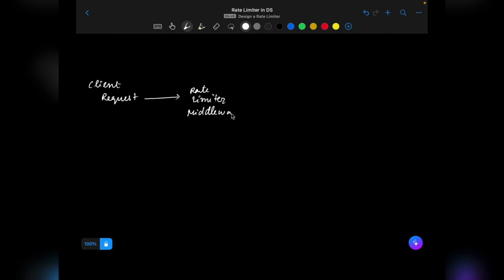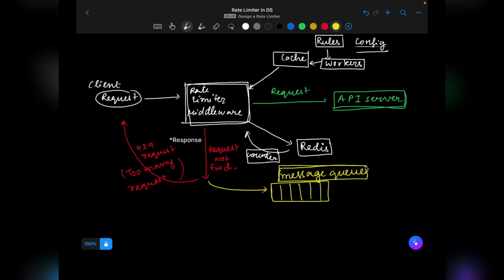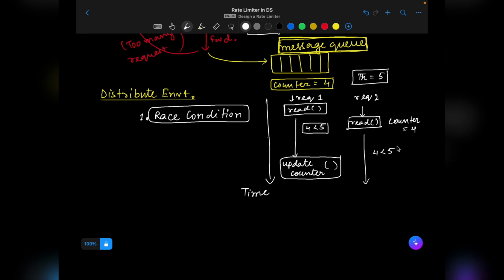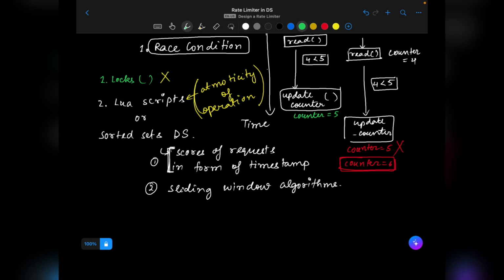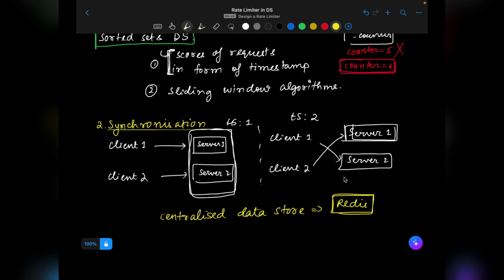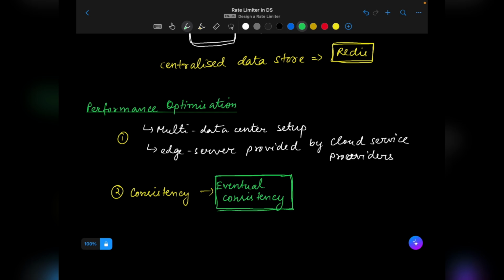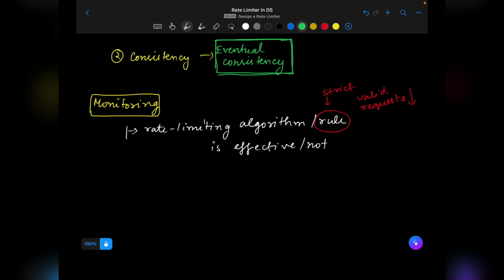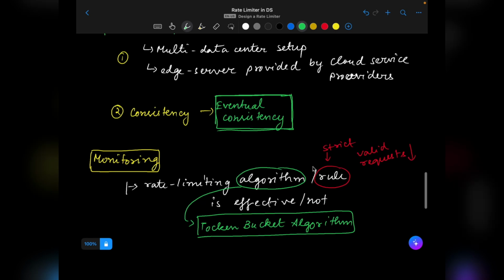Chapter 6: Rate Limiter in Distributed Systems | Design a Rate Limiter | System Design Roadmap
Welcome to the sixth and final video in our playlist, Design a Rate Limiter! 🎉

About the Video:

This video discusses Rate Limiter, a fundamental concept in distributed systems and backend engineering in Distributed Systems. topics covered in this video are:
1. Race condition handling in Rate Limiters
2. Synchronisation in Rate Limiters
3. Performance Optimisation in Rate Limiters
4. Monitoring of Rate Limiters

Related Links:
1. Better Rate Limiting With Redis Sorted Sets